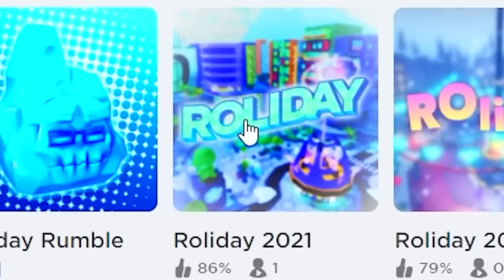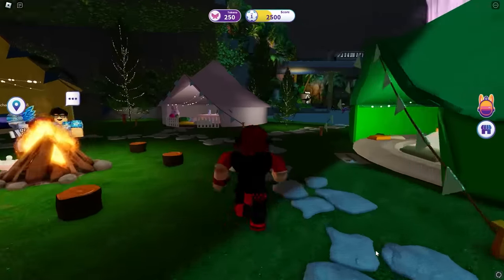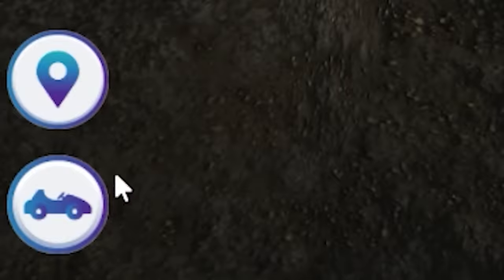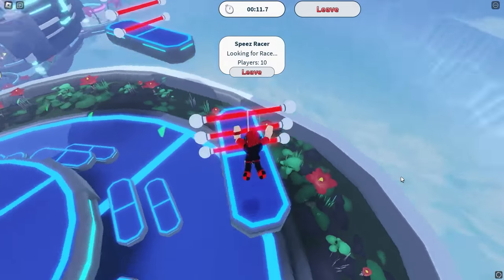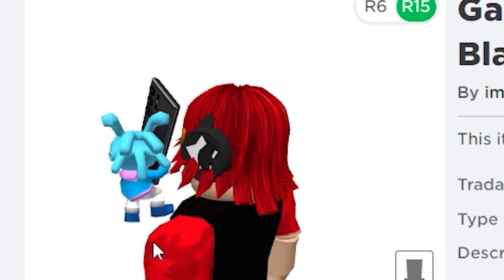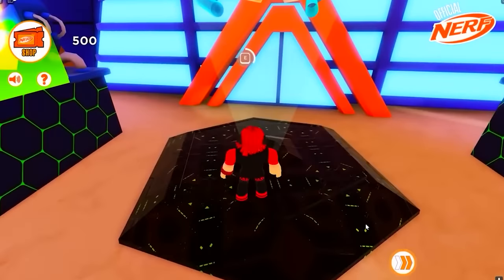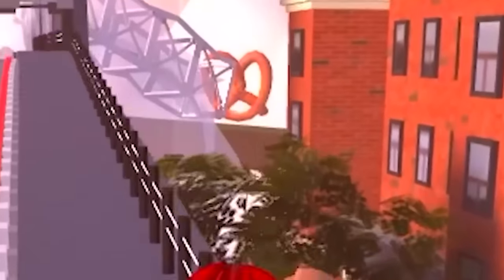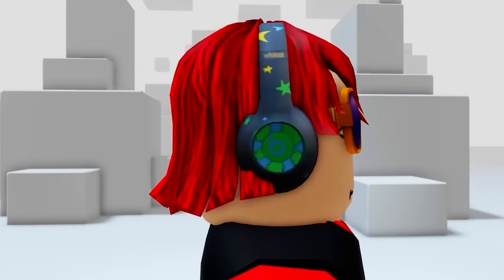GET THESE FREE ROBLOX ITEMS 🫢 2023